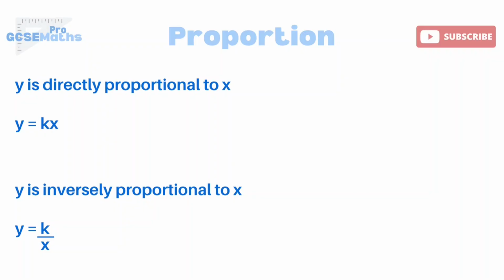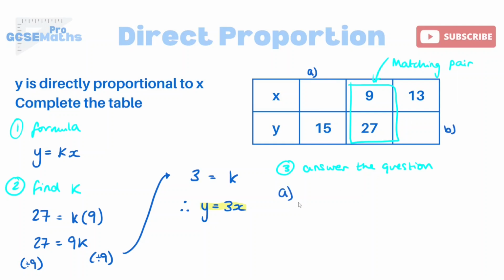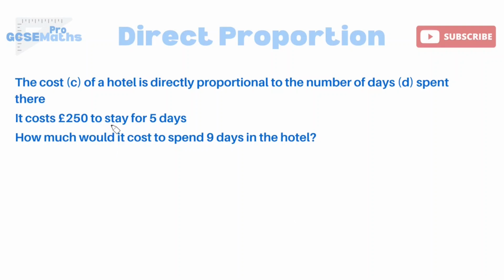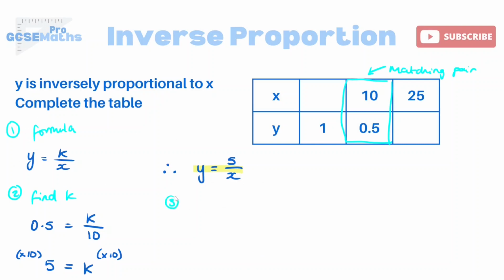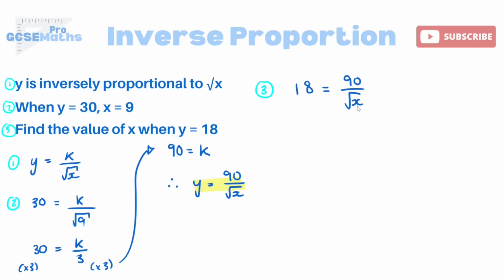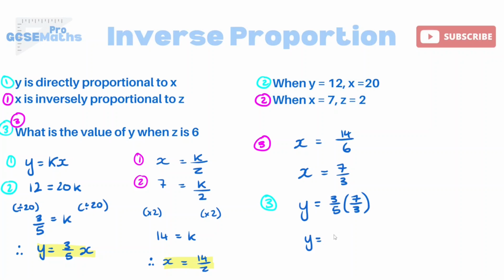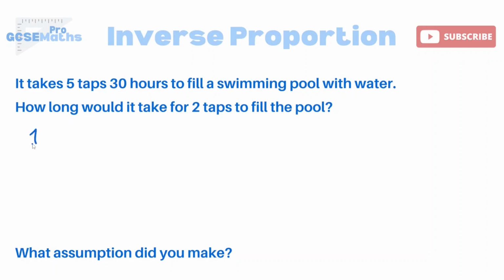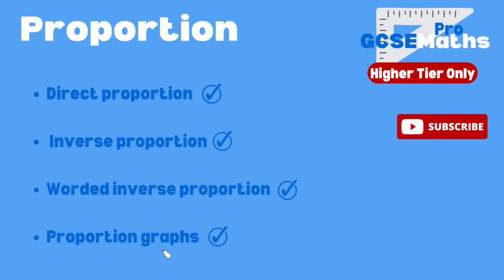EVERYTHING PROPORTION in 30 minutes! | GCSE Maths Pro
In this video we go through a summary of all parts of the proportion topic which includes direct proportion, inverse proportion, worded inverse proportion & rates, and proportion graphs. If you would like to go through these topics in more detail and look at a wider variety of questions check out the individual videos linked below.

⏱️Timestamps⏱️
0:00 Introduction
0:24 Direct Proportion
1:18 Q1. Direct proportion from a table
6:36 Q2. y is directly proportional to x^2
9:28 Q3. Direct proportion worded scenario
12:25 Inverse Proportion
12:55 Q4. Inverse proportion from a table
17:50 Q5. y is inversely proportional to √x
20:32 Q6. Direct & inverse proportion combined
24:58 Worded Inverse Proportion & Rates
25:30 Q7. 3 builders take 4 days to build a roof, how long would it take 6 builders?
28:52 Q8. 5 taps take 30 hours to fill a pool, how long would it take 2 taps?
30:27 Proportion Graphs
30:50 Graph of y is directly proportional to x
32:41 Graph of y is inversely proportional to x